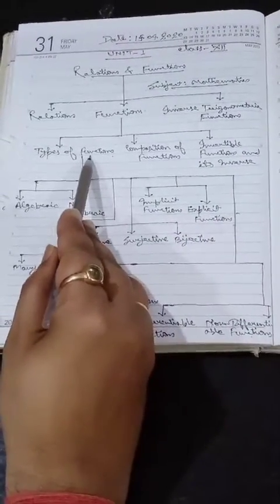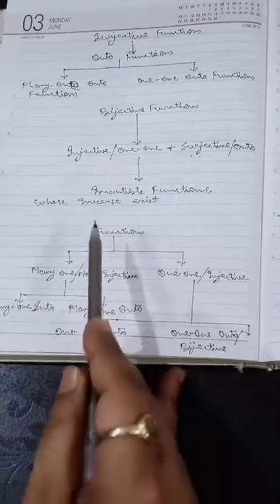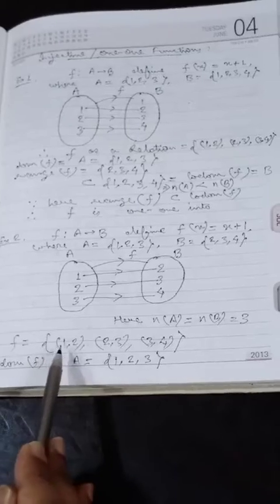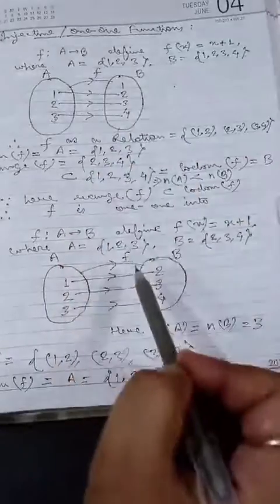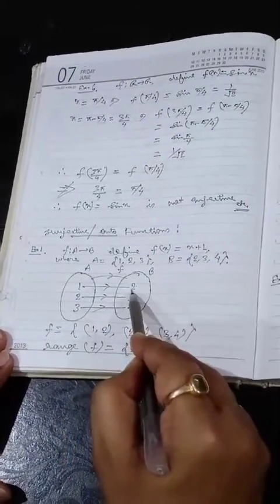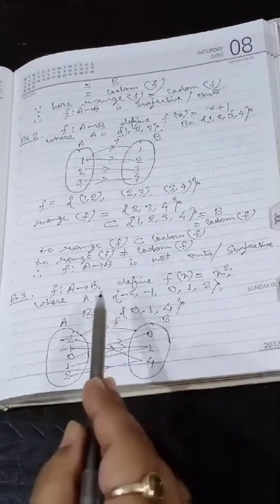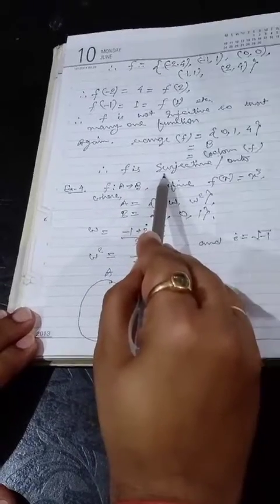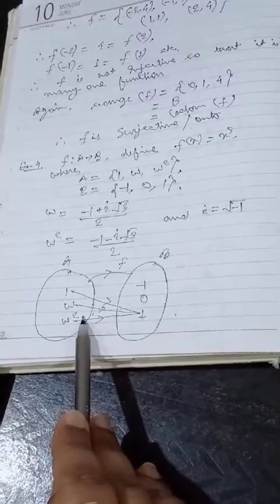April 28, 2020